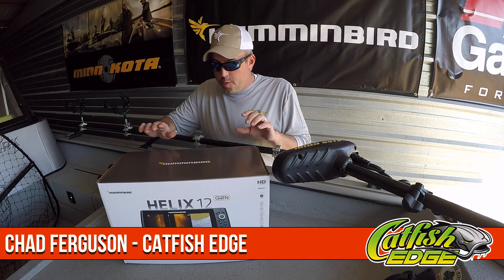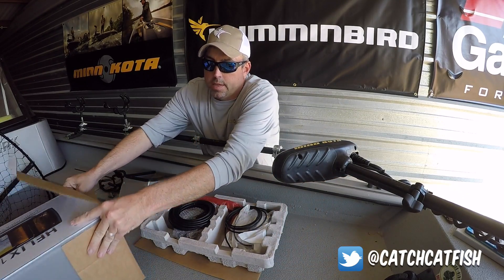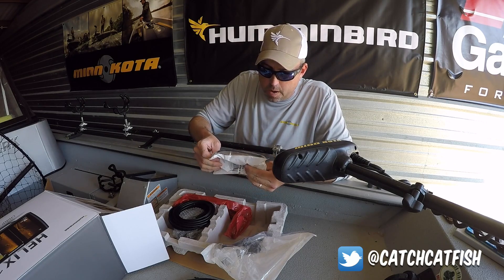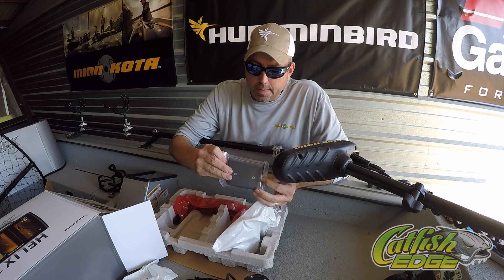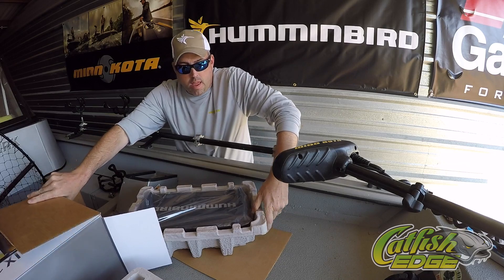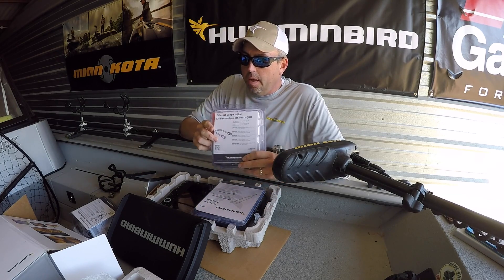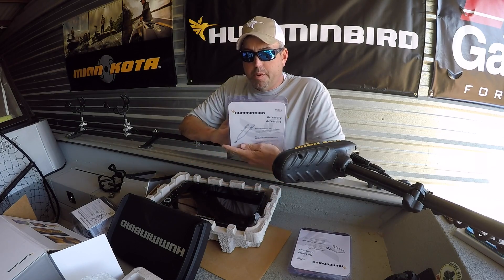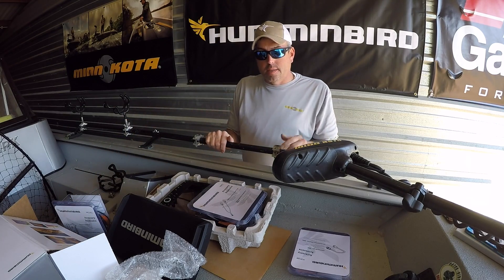Humminbird Helix G2N Unboxing (and MEGA Screen Shots) | Helix 12 G2N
Humminbird recently released the new Humminbird Helix G2N series that comes with a variety of new features including including, MEGA Imaging™ with CHIRP digital sonar delivers, AUTOCHART Live updates and Bluetooth capability.

The Humminbird Helix G2N models have been shipping for a few weeks and the Helix 12 G2N just started shipping around the first of the year. I opened my front door on New Years Day and found one of the very first Helix 12 G2N's to hit the street sitting on my doorstep making for a great new year!

I posted a few pictures of the Humminbird Helix 12 G2N on social media and had a TON of questions about it so I decided to do a quick unboxing video (which I've never done before).

In this weeks Catfish Edge video I unbox the Helix 12 G2N, walk through what's in the box as well as some of the details on features and upgrades of the parts and components from the Humminbird Onix I've been running on my SeaArk ProCat 240.

I've also included some of the first screenshots from the Helix 12 G2N right after I got it installed in this weeks video and the images are nothing short of amazing!

What's the big deal with the Humminbird G2N?

Here's some of the new features:

MEGA Imaging™ with CHIRP digital sonar: This gives unprecedented detail through a sonar frequency nearly 3-times traditional 455 kHz frequencies. Humminbird is the first to take sonar fish finders to this megahertz range, giving the clearest, sharpest underwater views with MEGA Side Imaging and MEGA Down Imaging,

AUTOCHART Live: Now with vegetation and bottom density mapping . AutoChart Live allows you to map your favorite bodies of water to find where the fish hide. Now, Humminbird has expanded this technology even further. In addition to mapping depth, AUTOCHART Live gives you the ability to map aquatic vegetation and changing bottom hardness.

Bluetooth: HELIX units feature built-in Bluetooth, allowing you to sync smartphones and other devices, delivering text messages, missed calls, signal strength and battery life right on the Humminbird display.

These are all three features that I'm MEGA excited about and I'll be showing some on the water demonstrations of me catching catfish using these new technologies as well as more videos covering these features more in depth in the weeks and months to come.